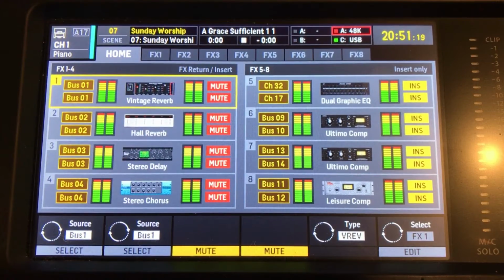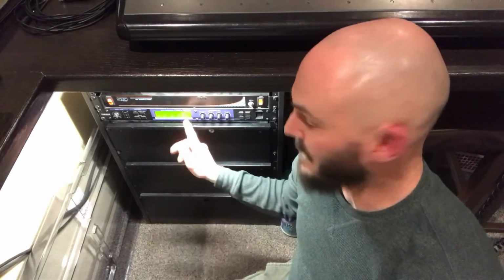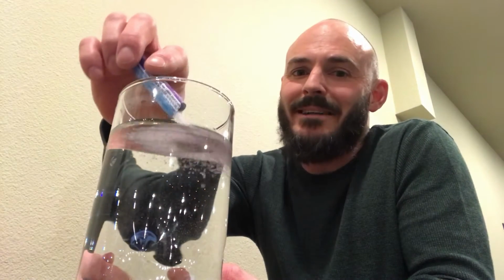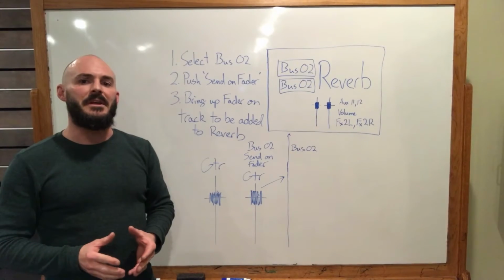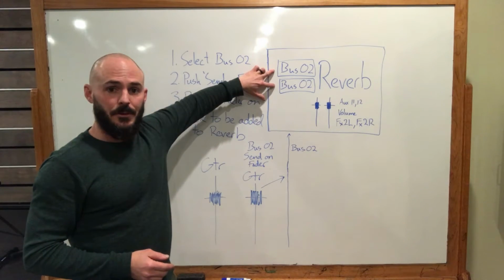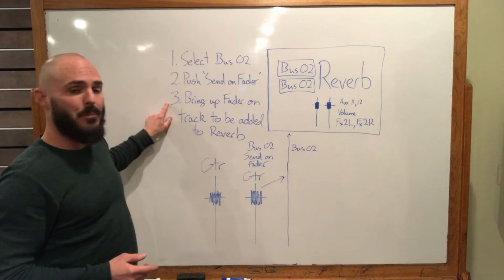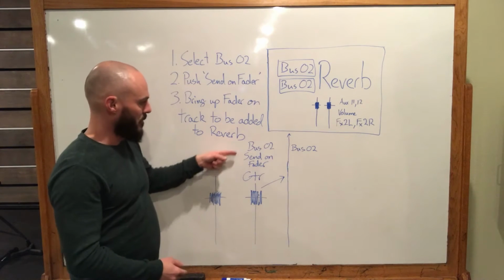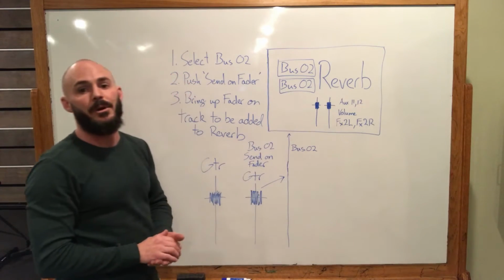Adding Effects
how to add effects into your mix